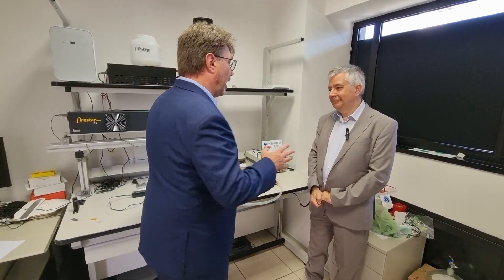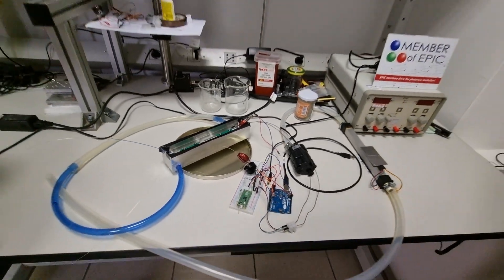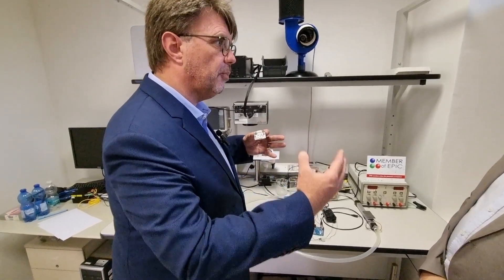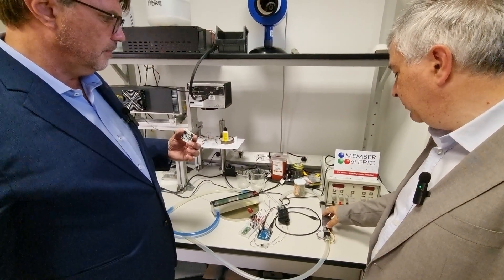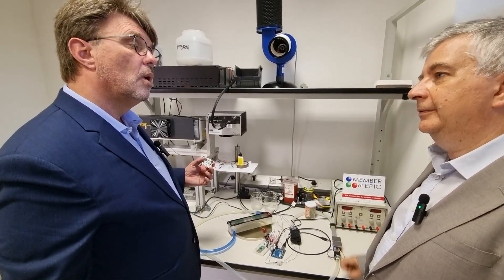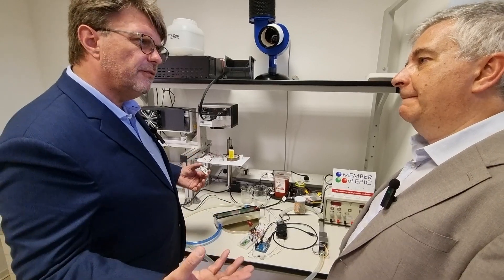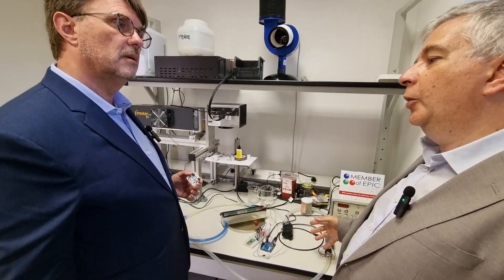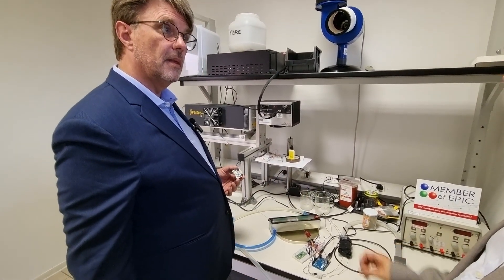EPIC Outreach Video Alite July 2022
Alite, a member of EPIC (European Photonics Industry Consortium), is an Italian startup developing an optical system prototype of high power laser system for biomedical and industrial applications and optical fiber based sensors, among others. EPIC members drive the photonics revolution!